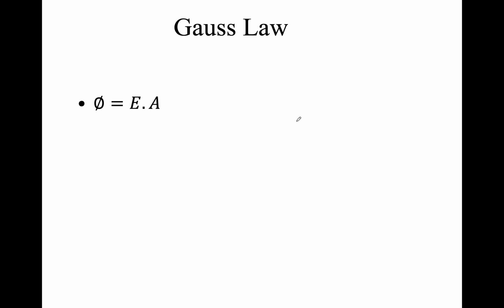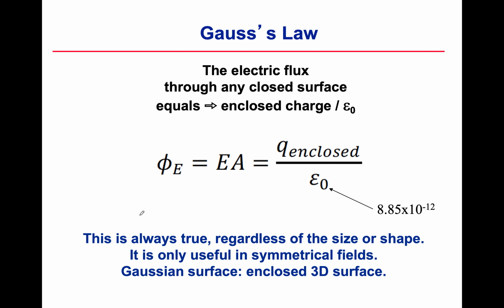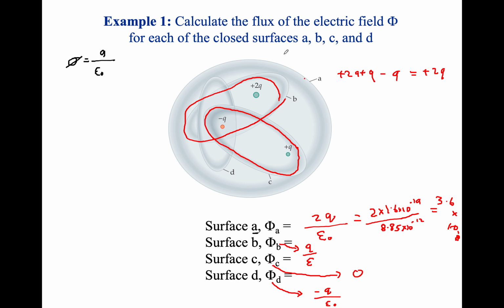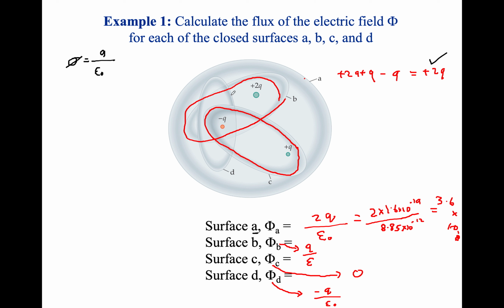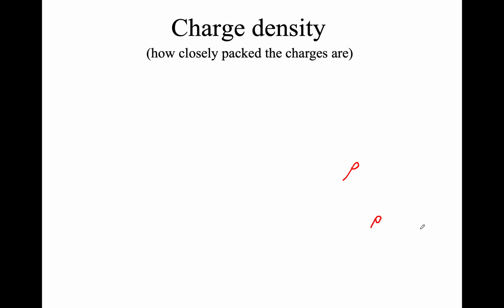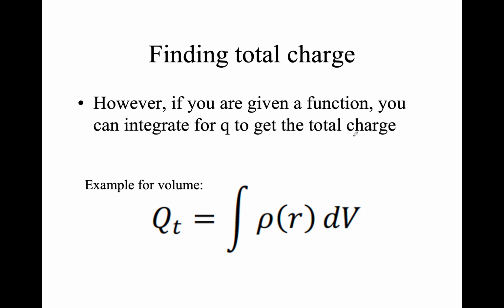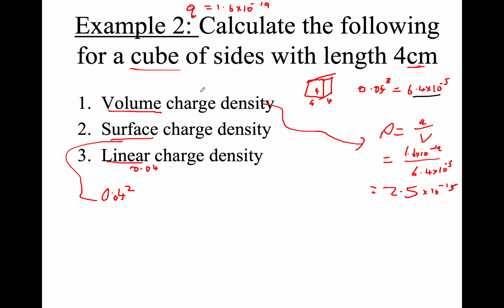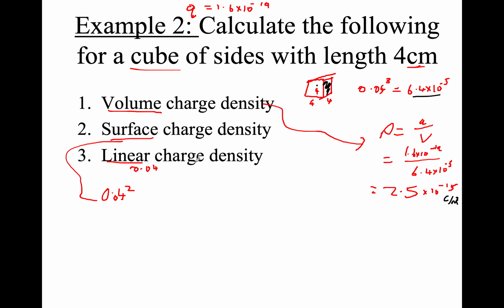5. Gauss law - ATHS Grade 12 Advanced Physics